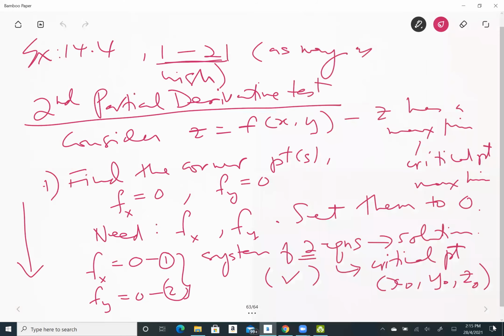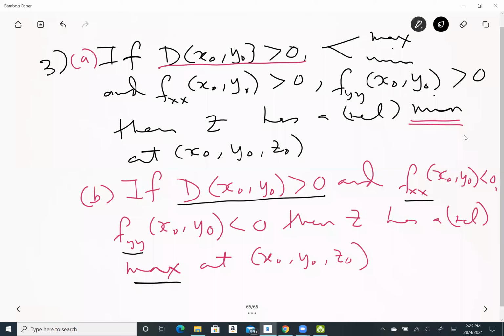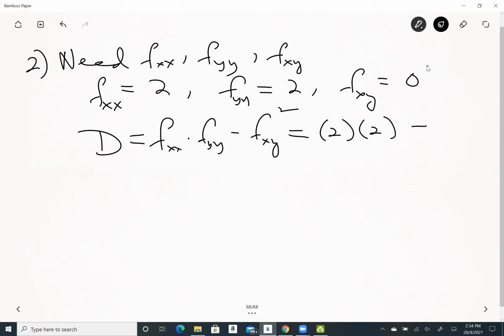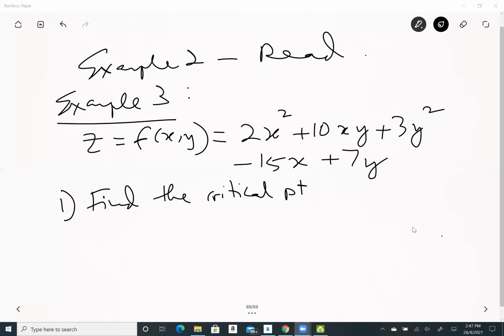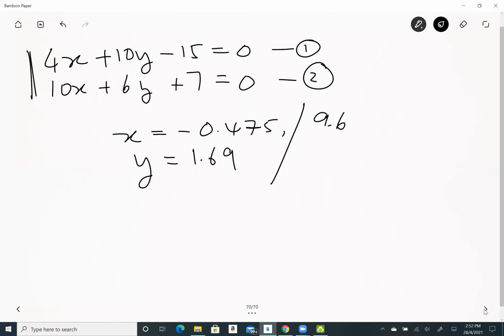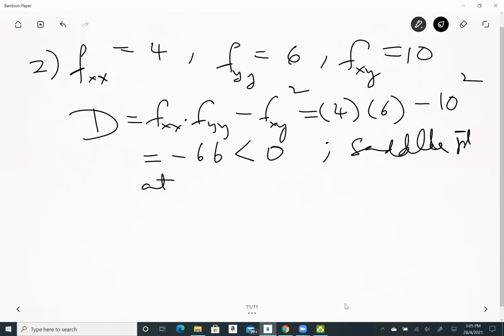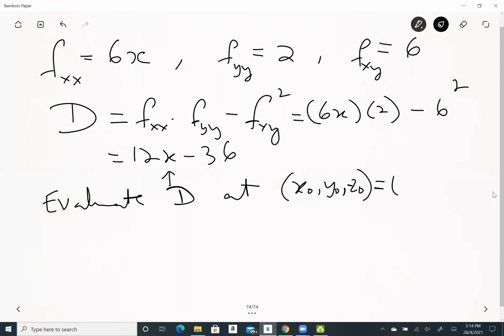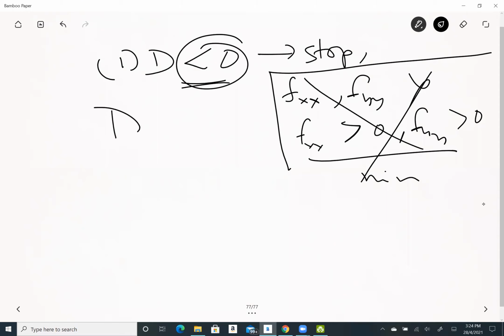2nd prtl tst